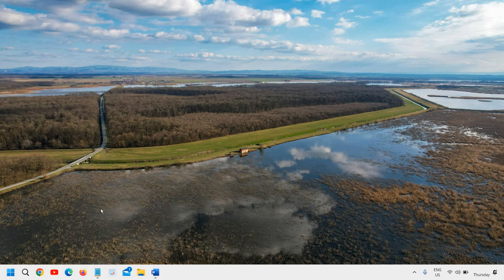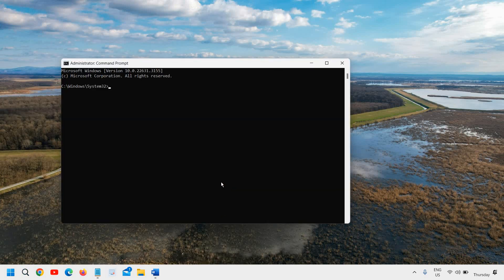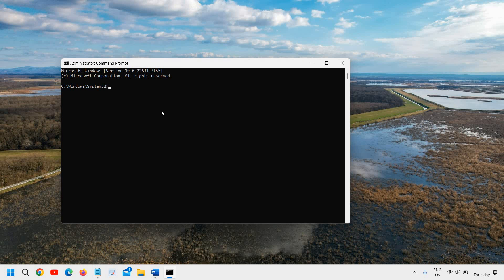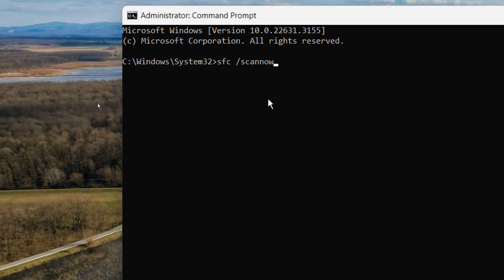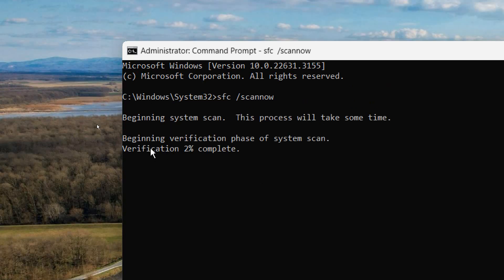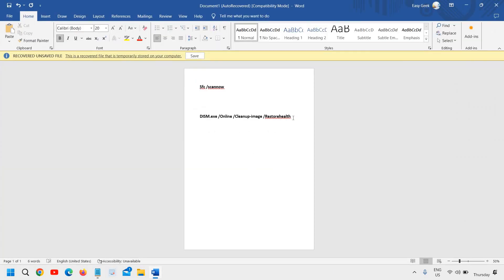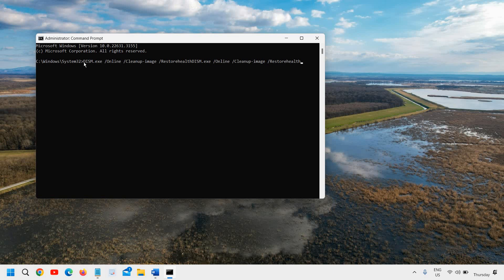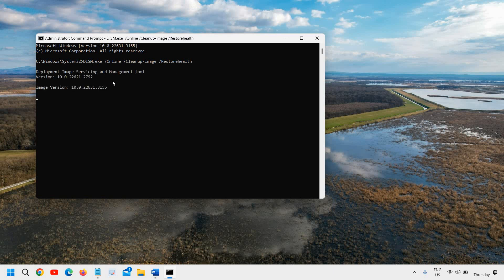How to Repair Windows 11 [Step-by-Step Tutorial]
Looking to troubleshoot and repair Windows 11 like a pro? You're in the right place! In this comprehensive tutorial, we'll walk you through everything you need to know to fix common issues and keep your Windows 11 system running smoothly.

Whether you're facing startup problems, software glitches, or performance issues, we've got you covered. Our step-by-step guide covers essential repair techniques, from simple fixes to more advanced solutions, ensuring that you can tackle any problem with confidence.

Key topics covered in this tutorial include:

Diagnosing common Windows 11 issues
Repairing startup errors and boot problems
Fixing software crashes and freezes
Optimizing system performance for maximum efficiency
Recovering lost or corrupted files
Restoring Windows 11 to a previous state
No matter your level of expertise, our easy-to-follow instructions will empower you to resolve Windows 11 issues quickly and effectively. Say goodbye to frustration and hello to a smoothly functioning PC!

Commands :

SFC /Scannow
Don't let technical difficulties hold you back. Watch our tutorial now and master the art of Windows 11 repair today!